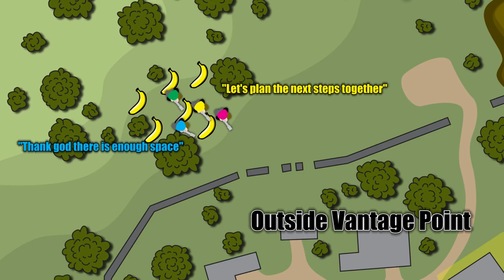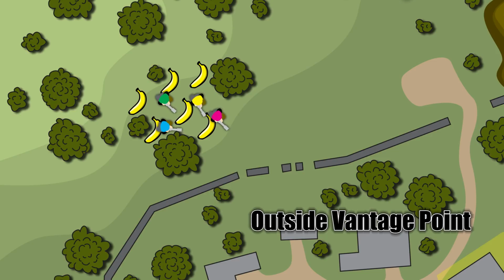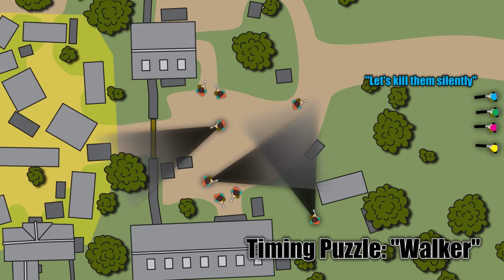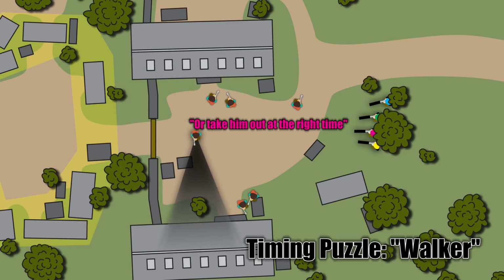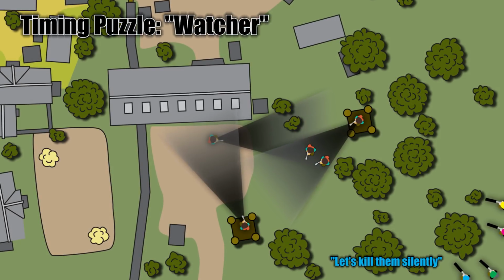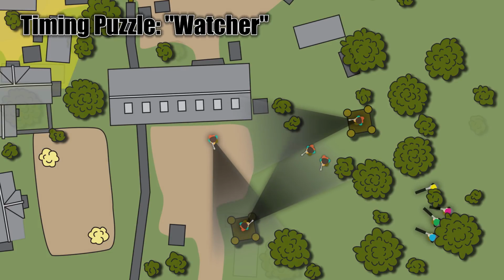Open World Coop Level Design Guidelines - Bauer Design Solutions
This is an animated video about Open World Level Design Guidelines with a special focus on Coop.

Special thanks to:
Matt West - Editor & Advise
Mischa Hrziwnatzki - Adobe After Effects Advice